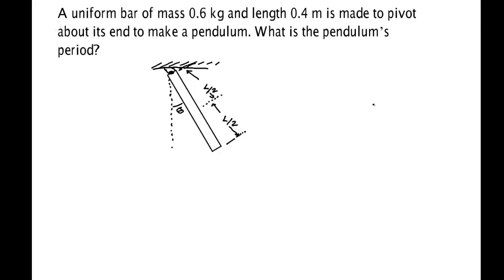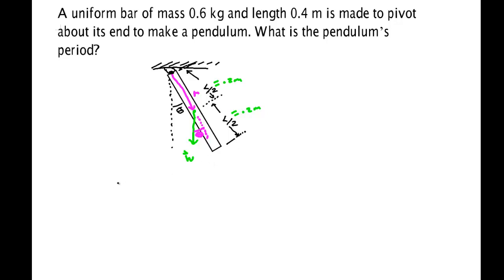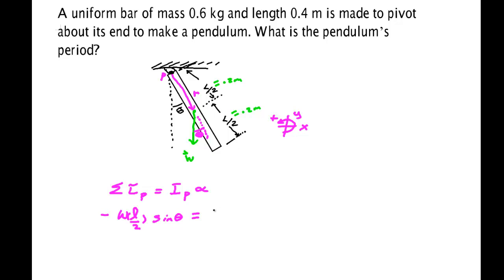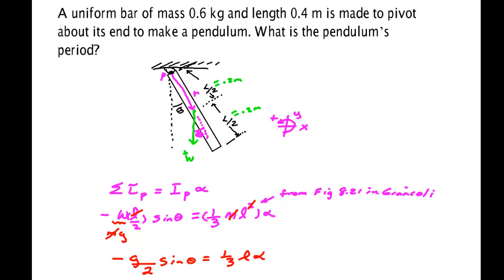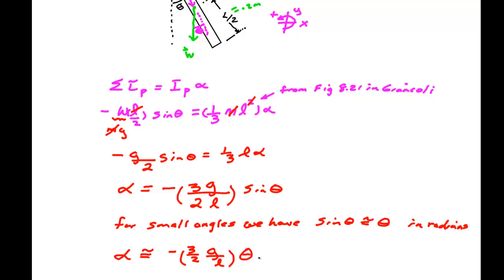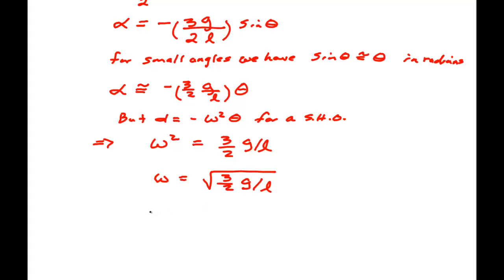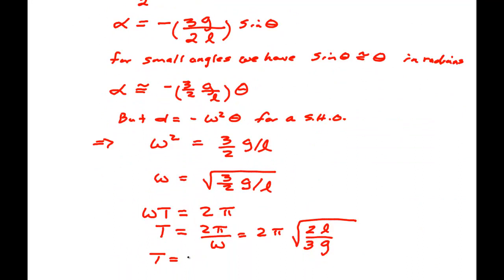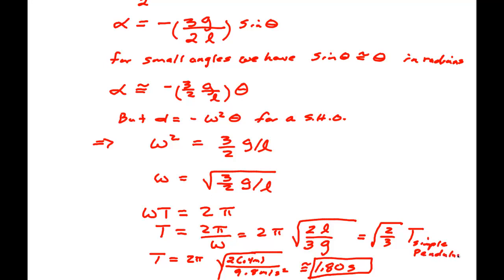Bar Pendulum Example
A bar used as a simple harminc oscillator.